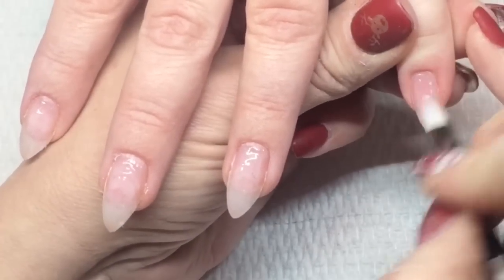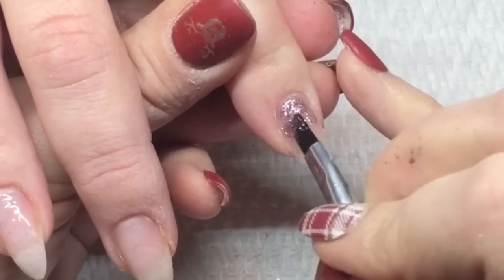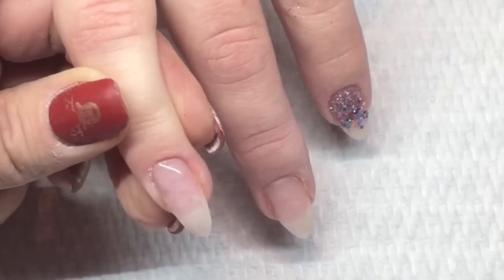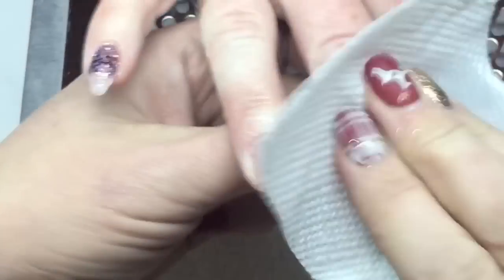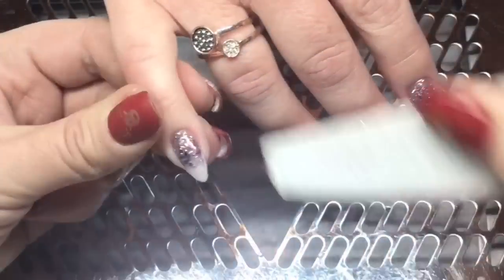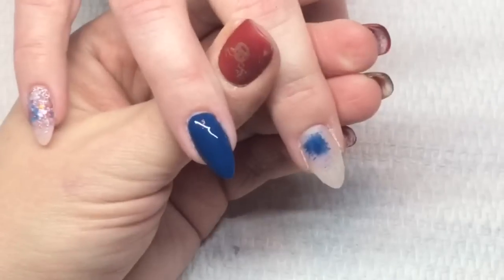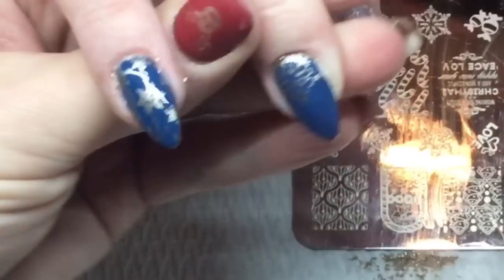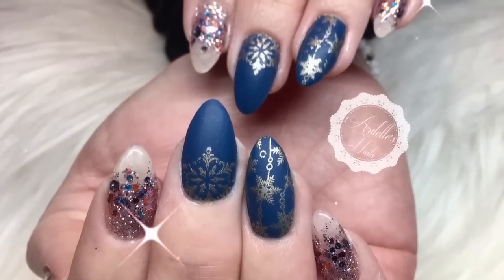Stunning Christmas Nails with LE Glitter Gel/Loose Glitter/Stamping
Loose Glitter- Link says unavailable

Blue Gel Polish- Link says unavailable

✨ music -✨
By NoCopyright Sounds